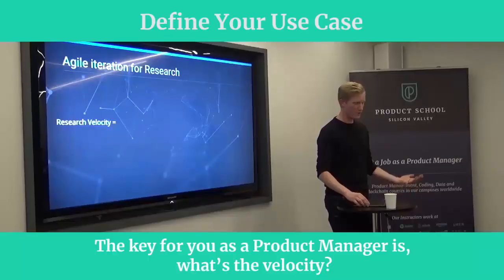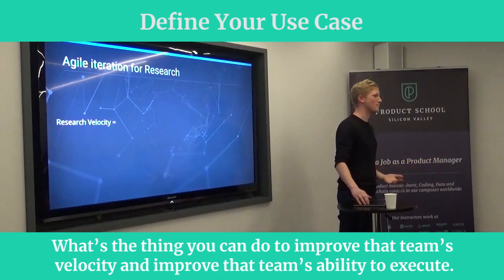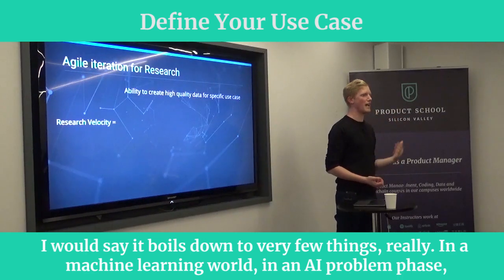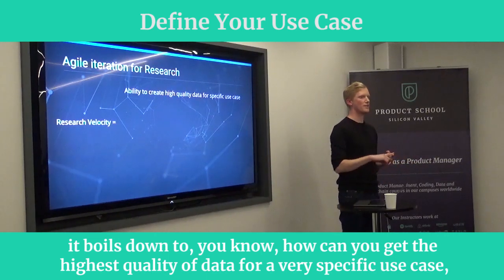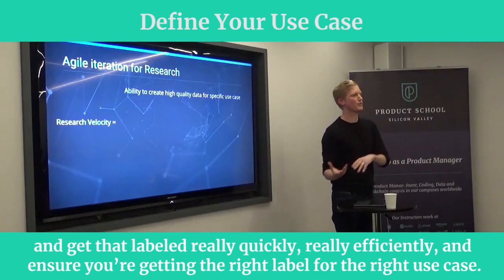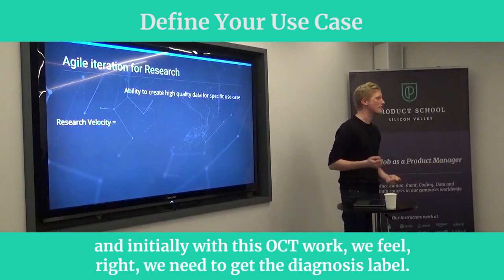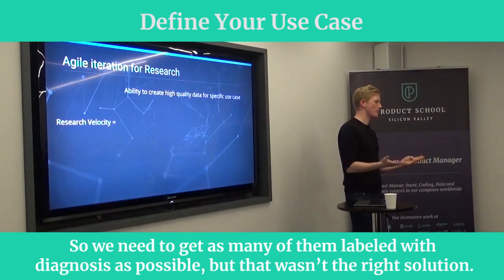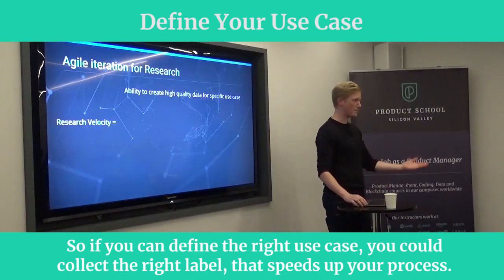Sneak Peek: Define Your Use Case by Google PM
A short event about the Responsibilities of a Product Manager by Google PM

Our classes are part-time, designed to fit into your work schedule.  Our campuses are online and in 15 cities worldwide, including Silicon Valley, New York, Los Angeles and London.

In addition to classes, each of our campuses hosts weekly events with top industry professionals about Product Management, Data, Coding, Digital Marketing and Blockchain.

📓 The Product Book has arrived! Learn how to become a great Product Manager.